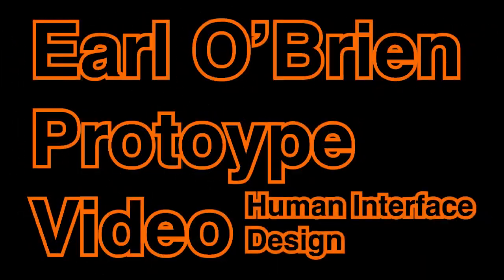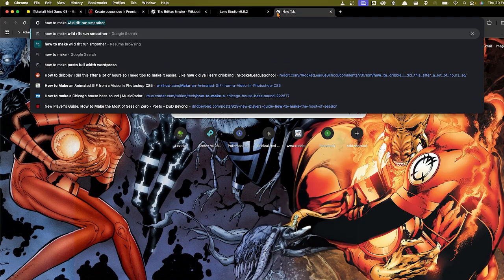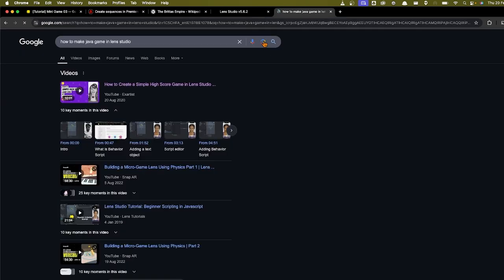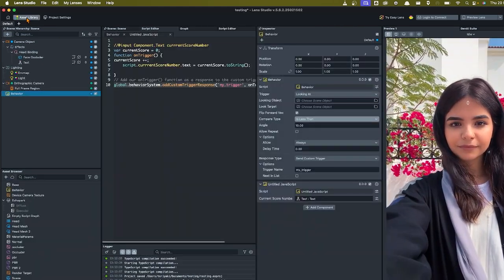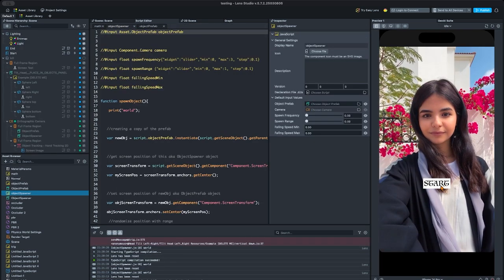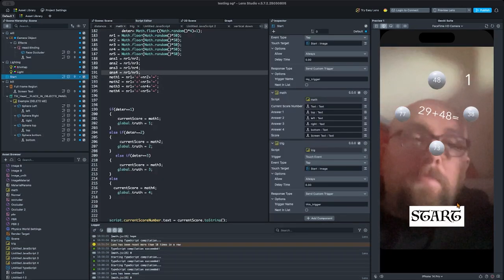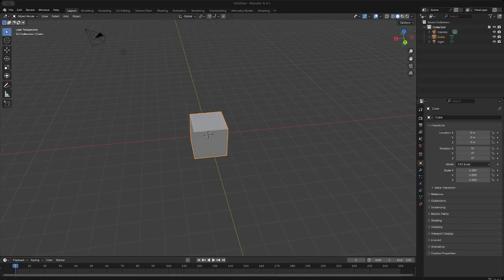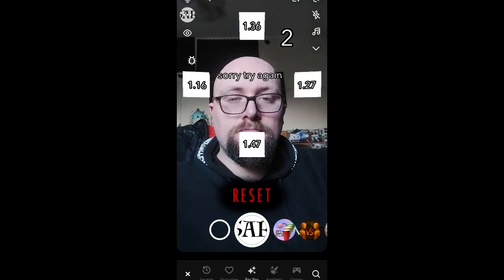Final Milestone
College